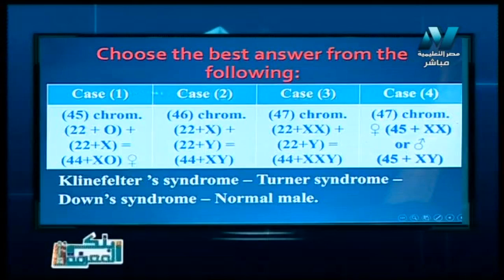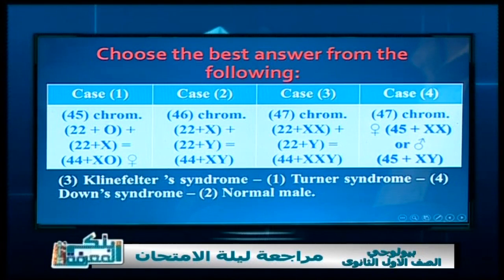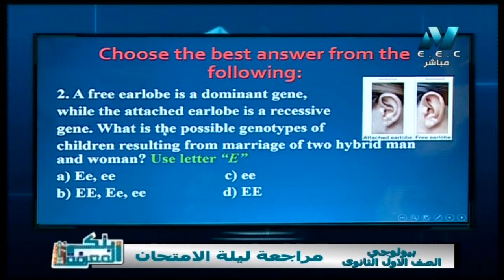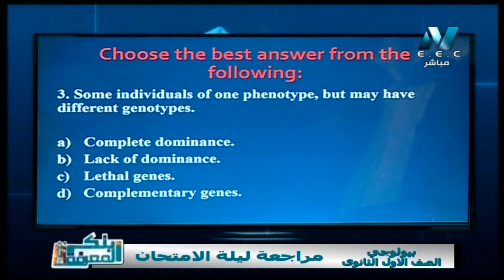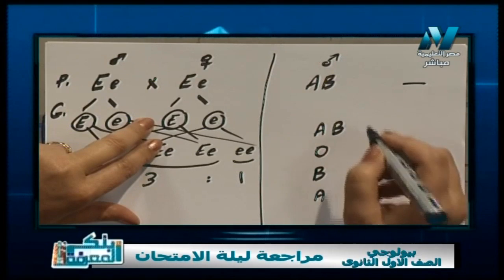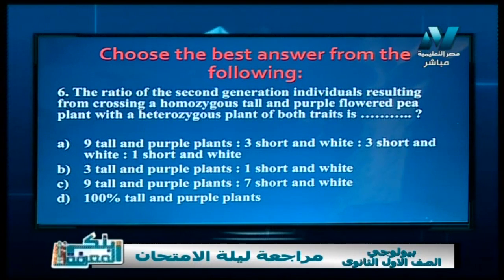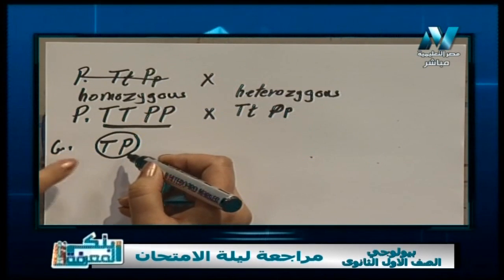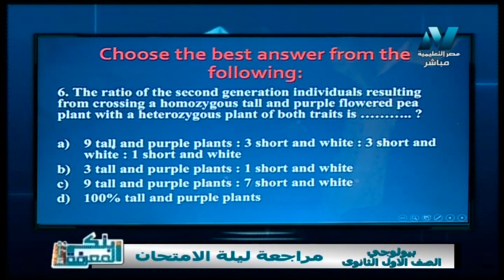أحياء لغات 1 ثانوي حلقة 8 ( مراجعة ليلة امتحان مارس 2019 ) أ فيوليت خيري 24-03-2019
رابط جميع حلقات أحياء لغات هذا العام 2019